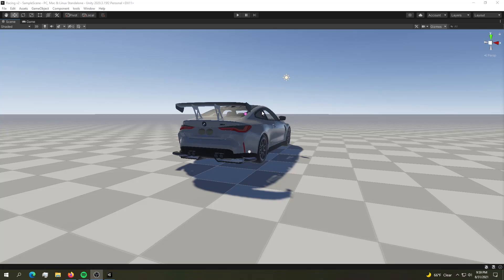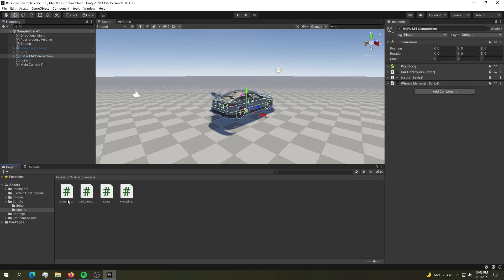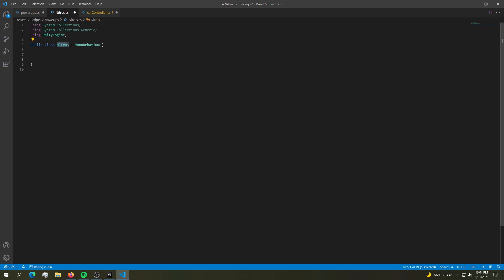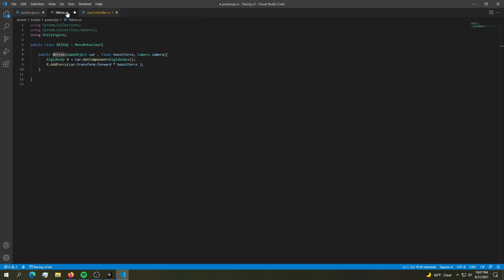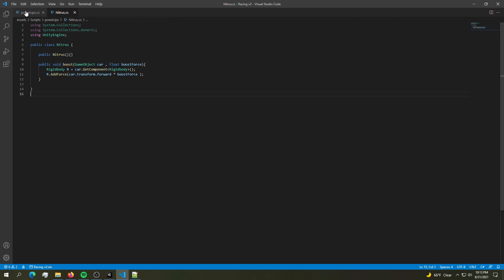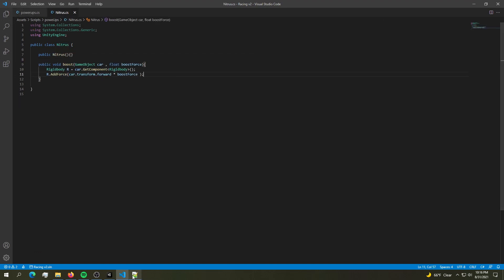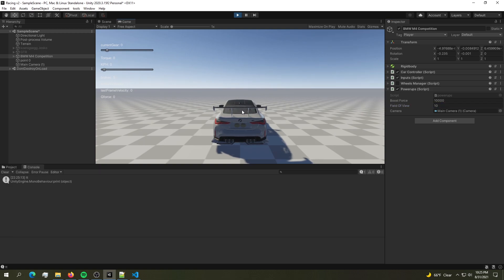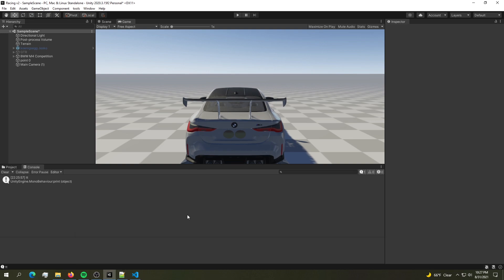How To Make A Racing Game In Unity v2 - (beginner) | part 6 - Nitrous Power-up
i spell nitrous incorectly , my apology.